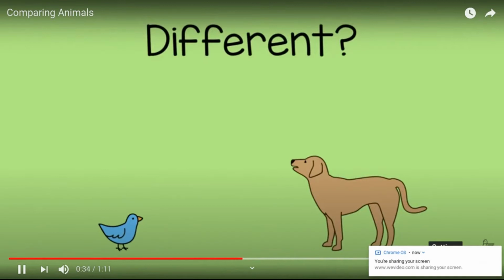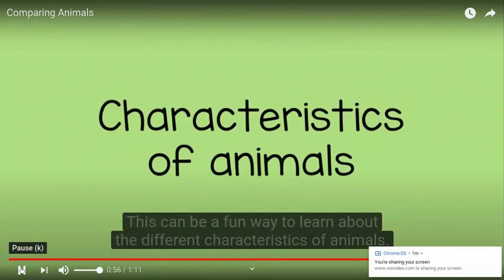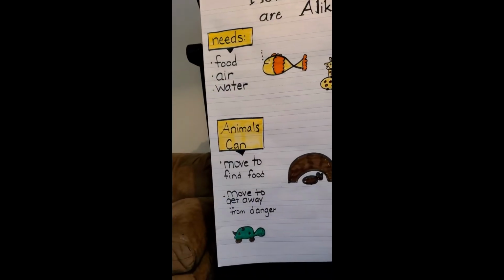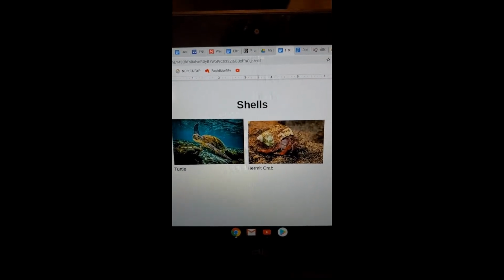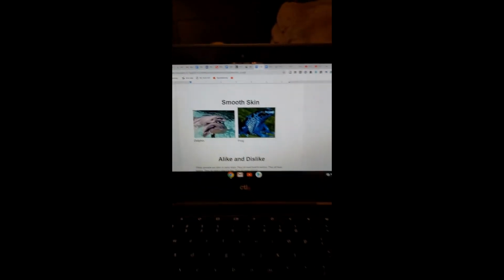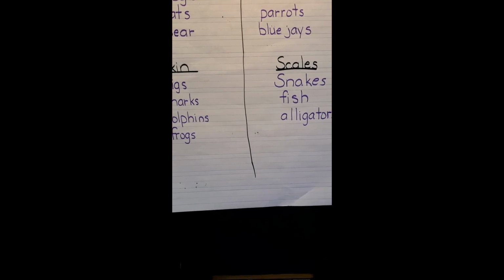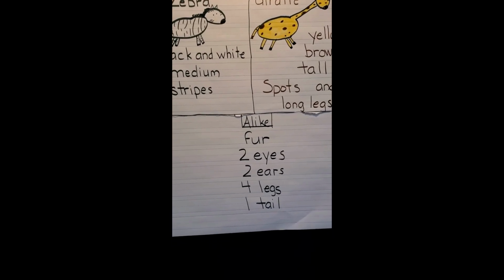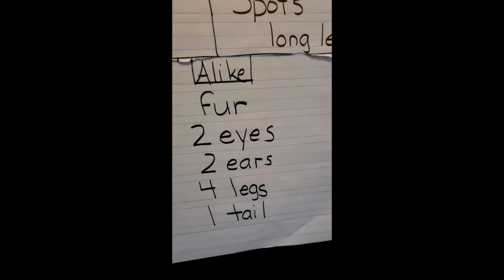K.L.1 Kindergarten Science Day 10: Compare characteristics of animals